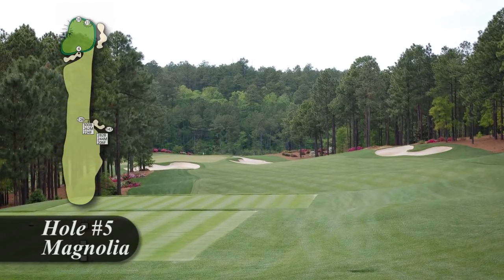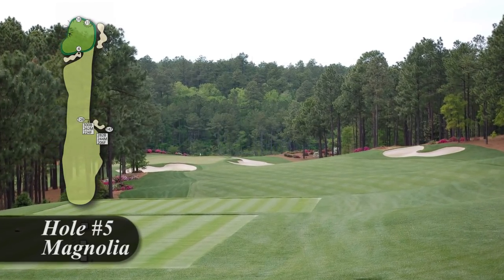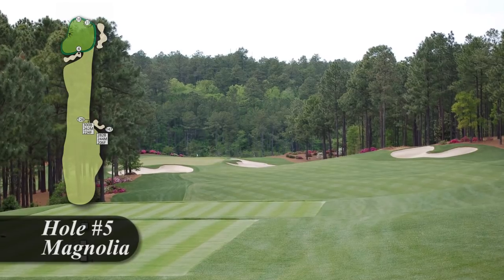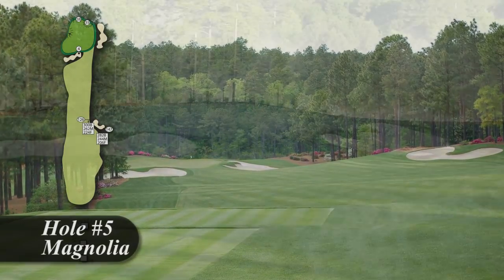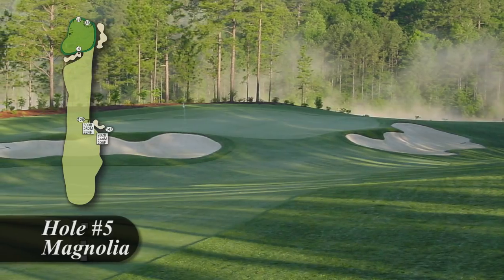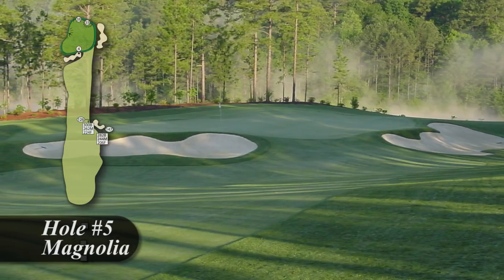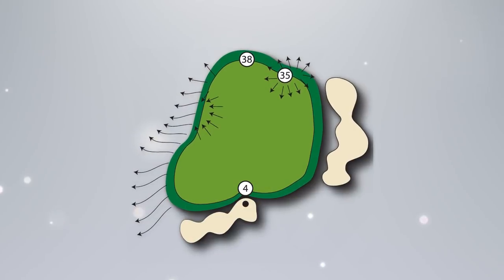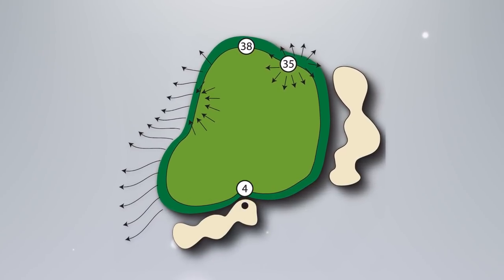Sage Valley Golf Course - Hole 5 Overview